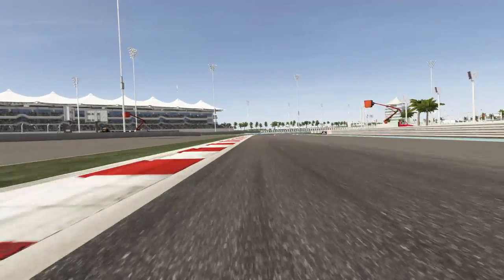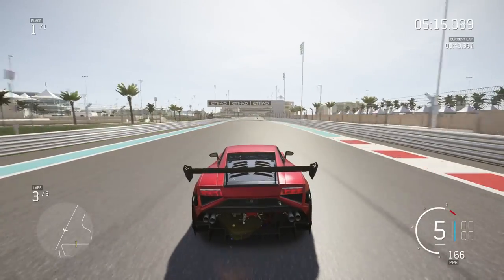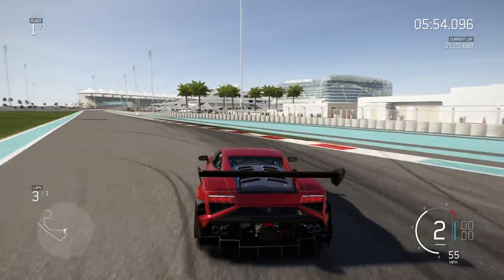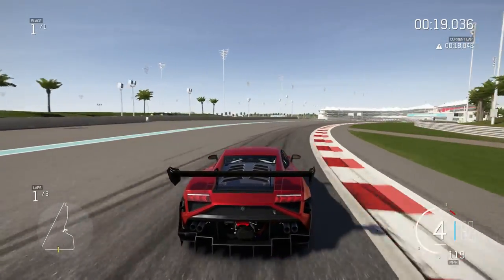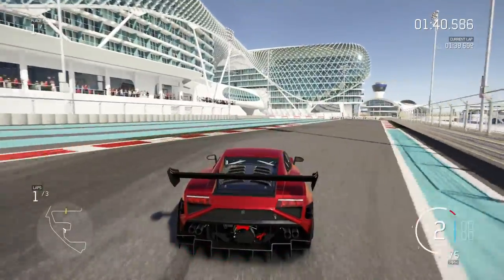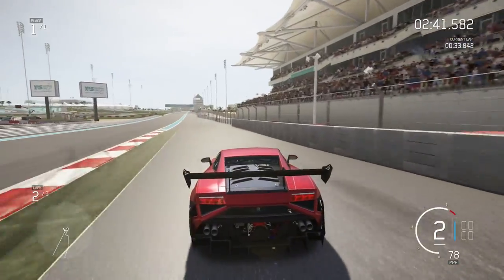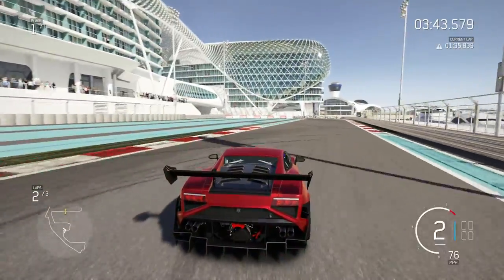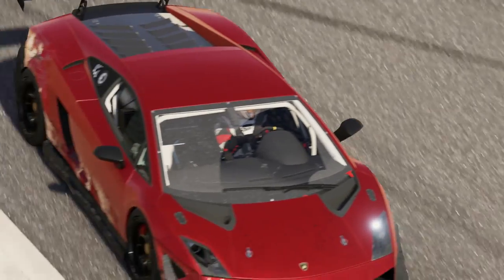Forza 6 CORNER CUTTER CHALLENGE #2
Forza Motorsport 6 Corner Cutting Challenge at Yas Marina
Hey guy's! In today's video I bring you the second episode of my 'Corner Cutting' challenge where I see how much time can be saved by corner cutting! This is not intended to be educational, please don't copy these lines, it is purely done as an experiment.

My Setup:

PC:
►Case: NZXT Source 340
►Processor: Intel i5 4690k
►RAM: 8GB DDR3 HyperX Fury
►Motherboard: Z97-HD3 DDR3
►Graphics: AMD R9 380
►Fan: Corsair Hydro SS
►HD: Seagate 2TB Sata-III
►SSD: Samsung 120GB Sata-III
►Monitors: BenQ 22" LED (x2)

Outro Song
PANTyRAID – Sixteen & Free